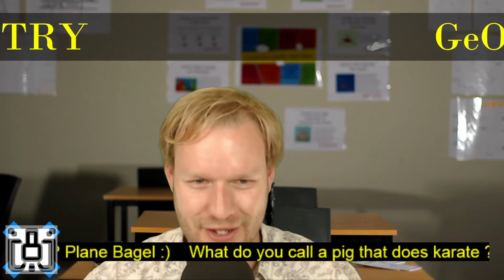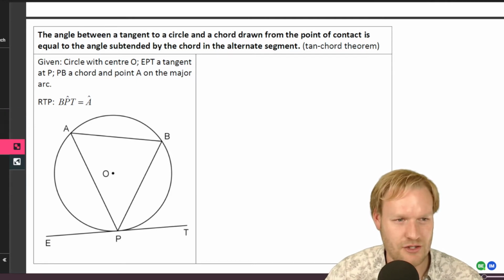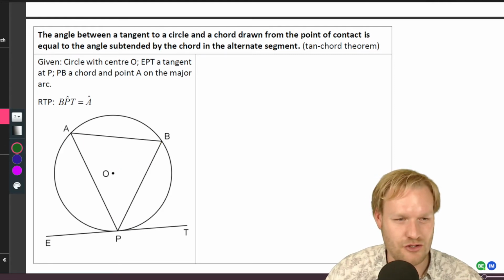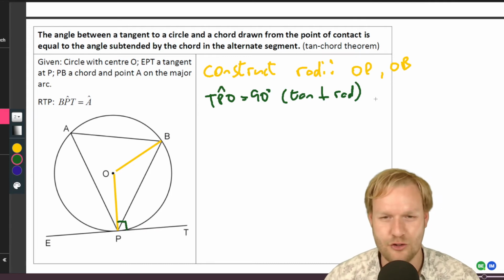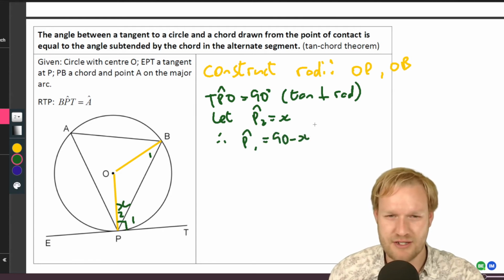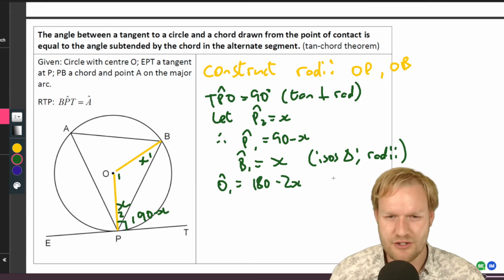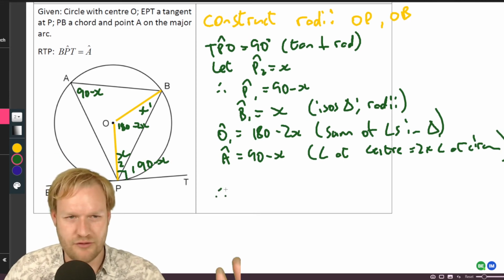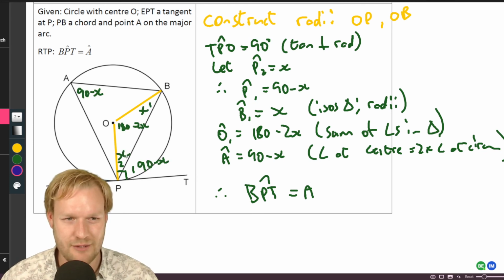Grade 10 Maths BE 2021 Circle geometry proof 08